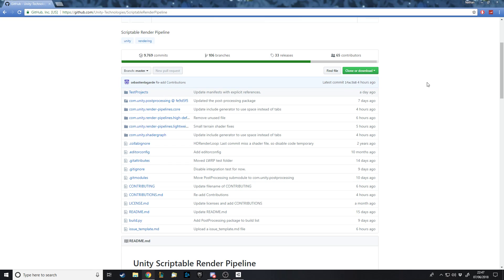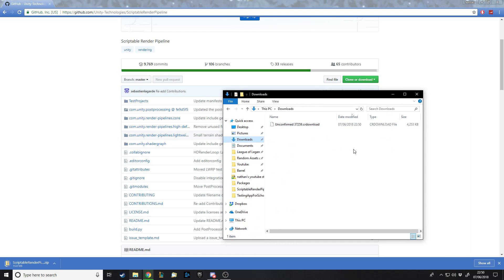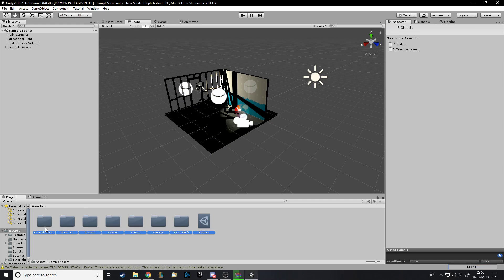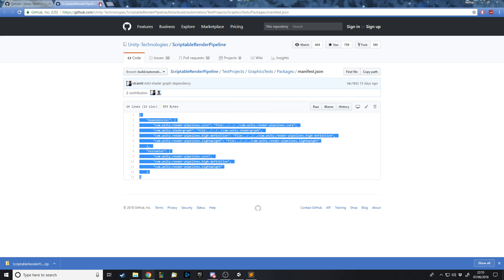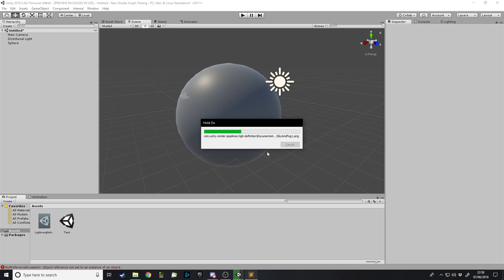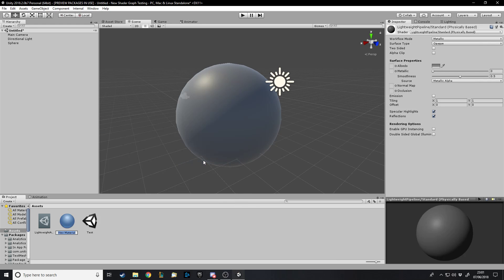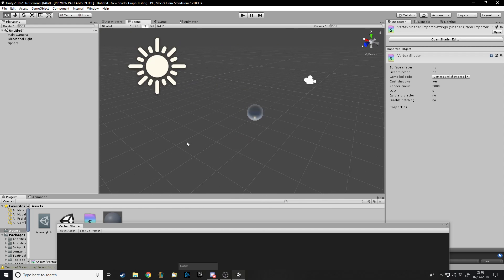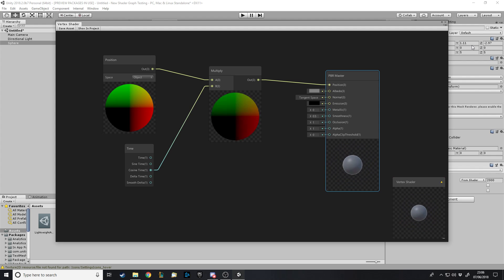How to set up Shader Graph for Vertex Displacement (and more)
In this video I show you how to install and setup the newest version of shadergraph from Github with the newest (experimental) features such as vertex displacement.